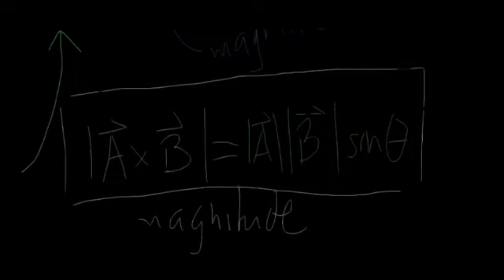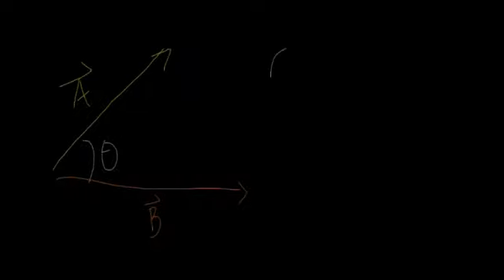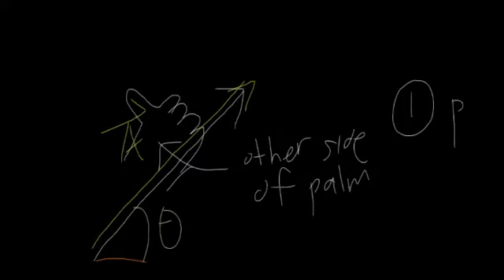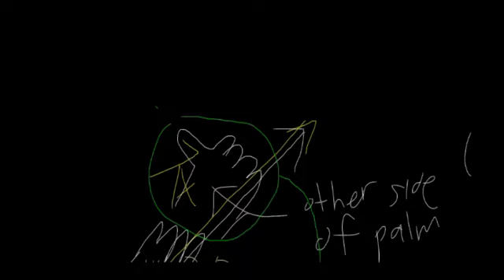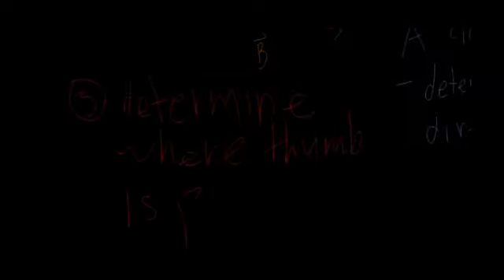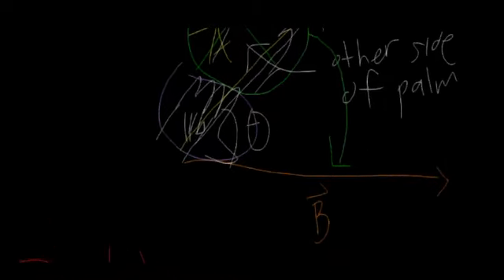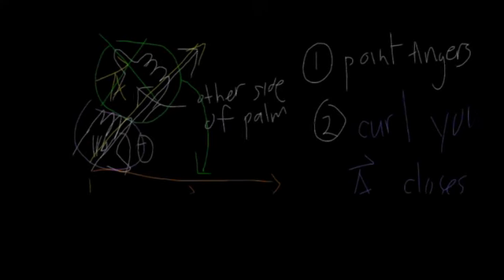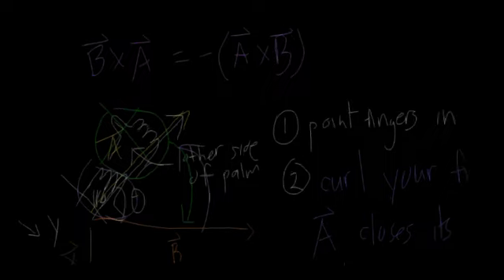Cross Product: The Direction and Ugly Hands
Vincent teaches how to determine the direction of the cross product between two vectors. He also attempts to draw hands, but he failed miserably. Keep learning, stay safe, and don't slack off. Cheers!